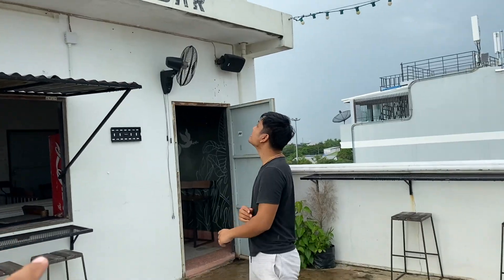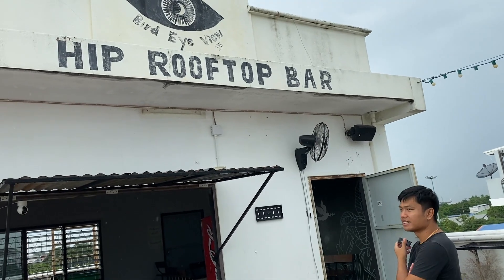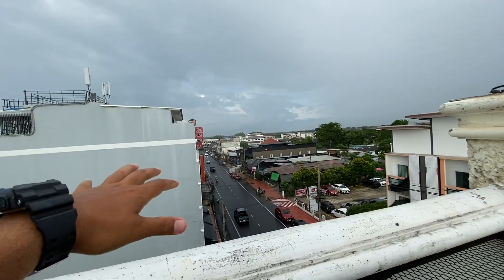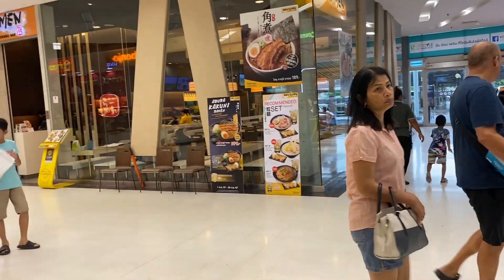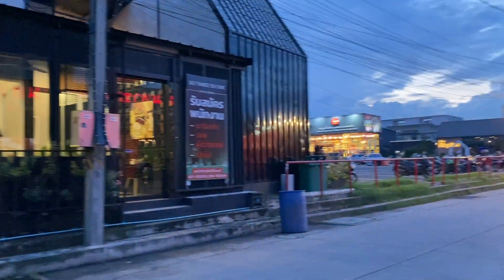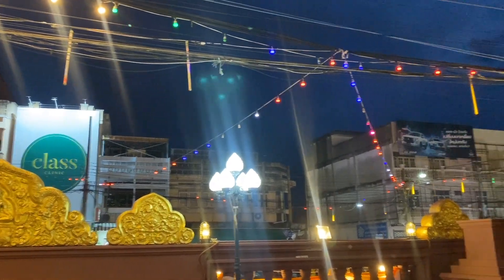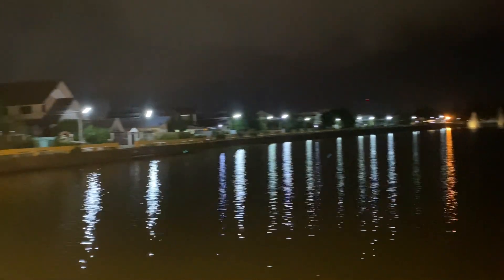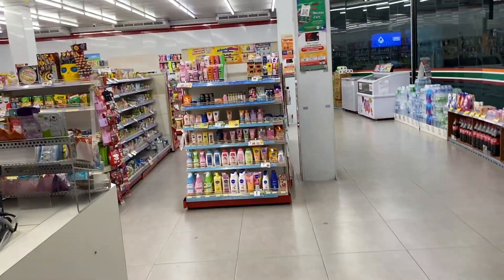Exploring beautiful town of Surin with @NativeFarang in Issan Thailand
While in Surin, I met with Natt from Native Farang. I was nice to explore Surin with Natt, and see the town of Surin. Surin is a beautiful town in Issan region of Thailand.

Found this to be a good book on retiring in Thailand:

A good Thai cookbook, with good information, and famous recipies.

Found this helpful book on understanding Thai freelancers, check it out:

Contact at:
or
Instagram at: travelingsam2023